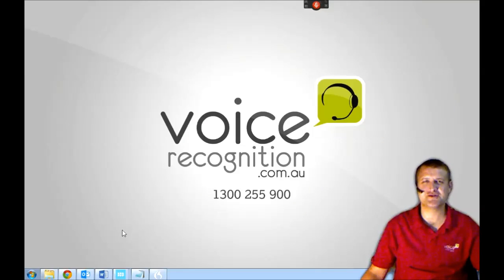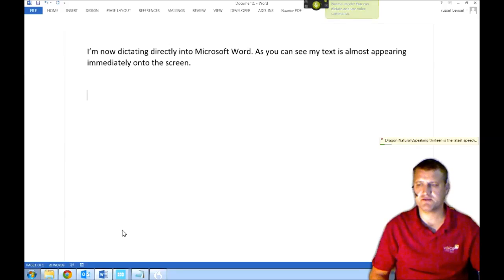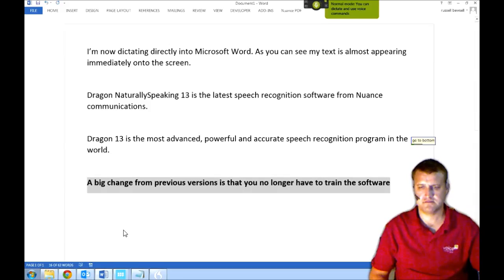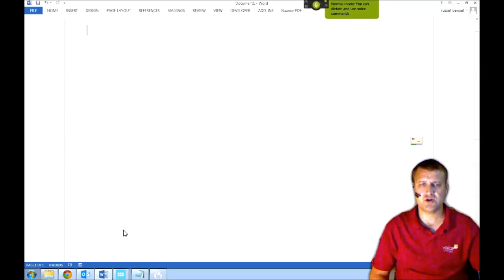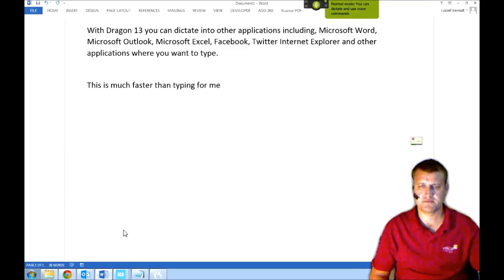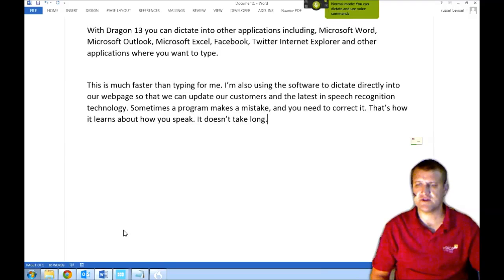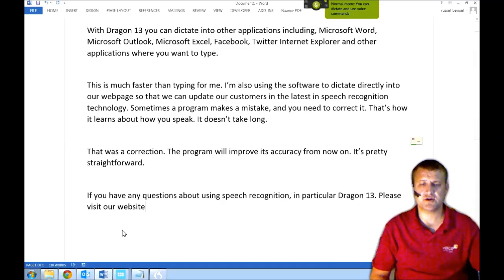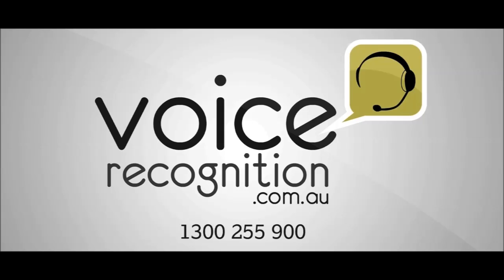Dragon Naturally Speaking Demo - Microsoft Word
demo's Dragon Naturally Speaking in the latest version of Microsoft Word which comes with Office 365.
I have completed no voice training.  I simply set up a new profile ( 60 seconds) and started dictating with a wireless usb headset.